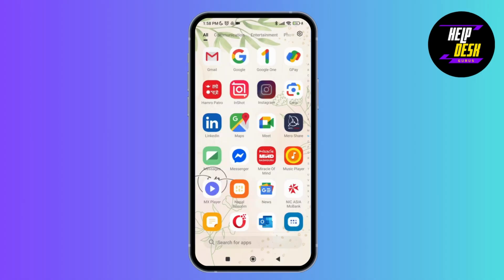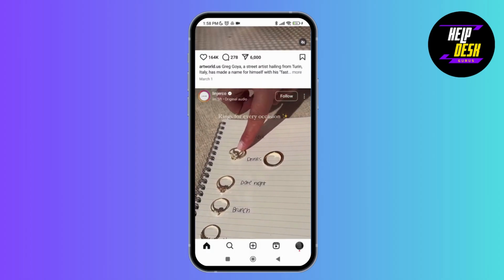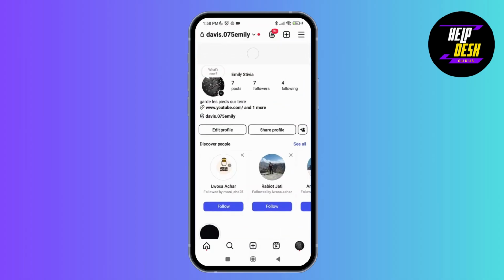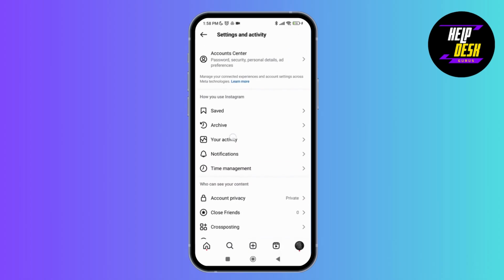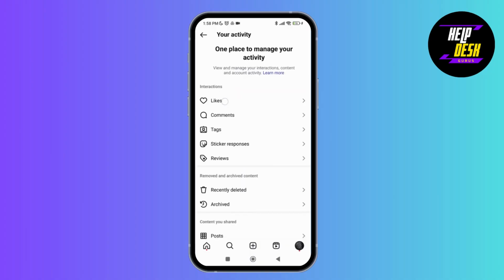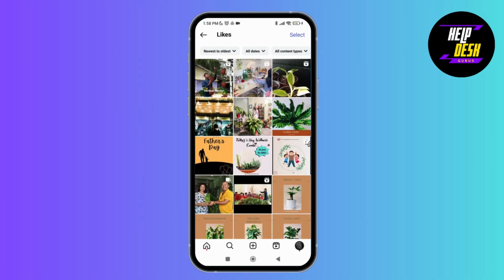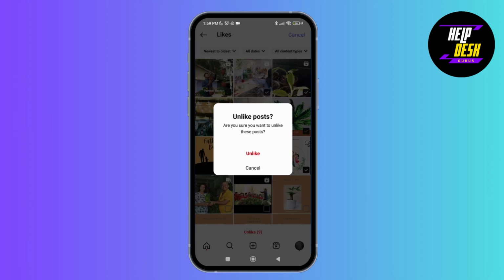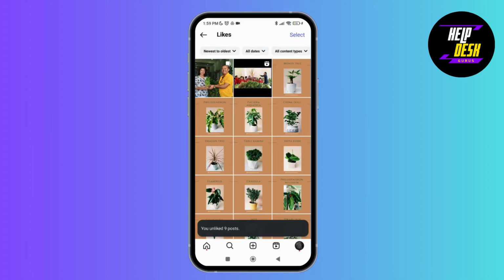How To Remove All Likes On Instagram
Welcome to our step-by-step guide on "How To Remove All Likes On Instagram"! If you're looking to clear your Instagram activity or want to remove all the likes you've given on posts, this video is for you. We'll show you how to remove likes on Instagram quickly and effectively. Whether you're cleaning up your profile, maintaining privacy, or simply want to manage your Instagram interactions, these tips will help you reset your engagement. In this video, you'll learn:

How to unlike posts in bulk on Instagram
Tips to clear Instagram activity
How to manage your likes and engagement on Instagram
How to delete all liked posts on Instagram